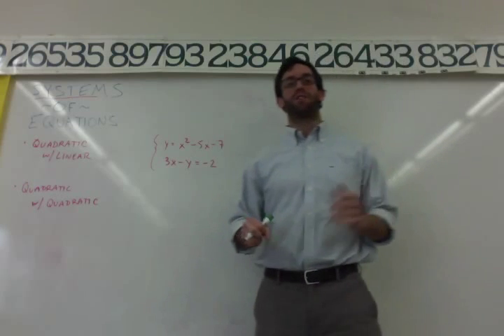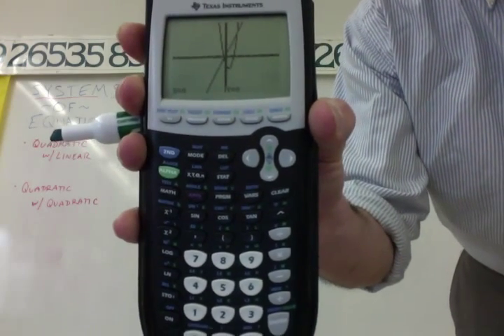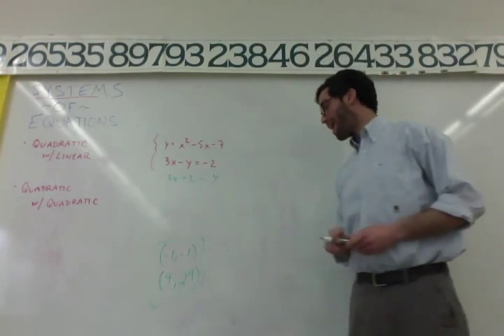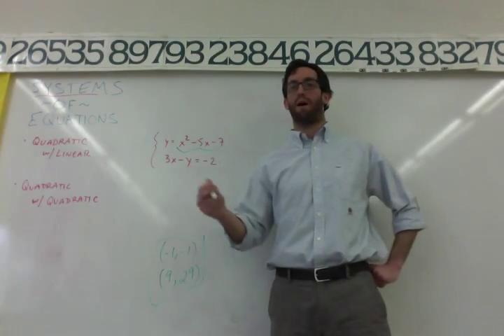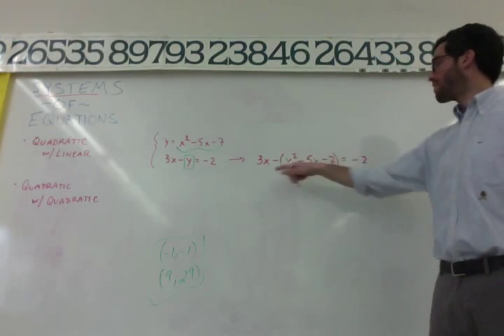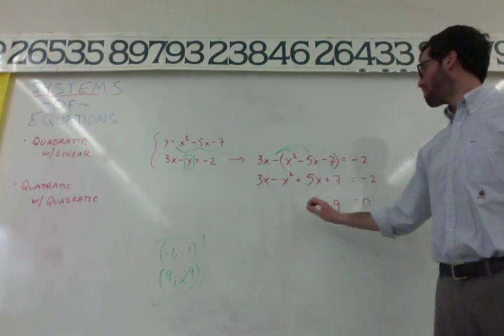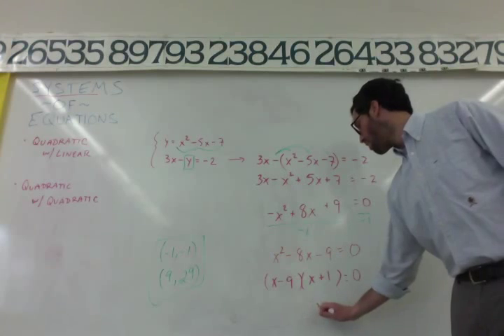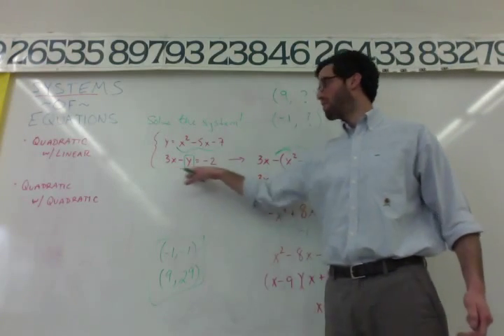Quadratic with Linear Part 1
The first seven minutes of the system of Quadratic with Linear Equations.  The War on Drugs gets full credit for the music.  Students should learn about some wonderful music from only a few miles down the road!